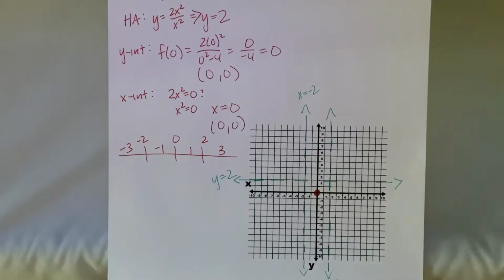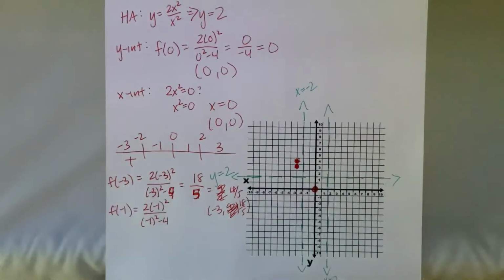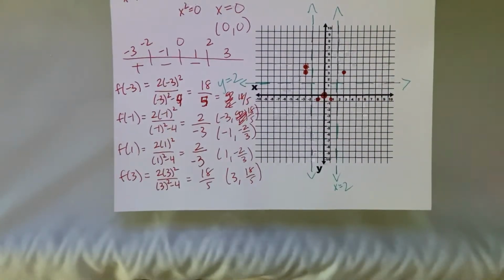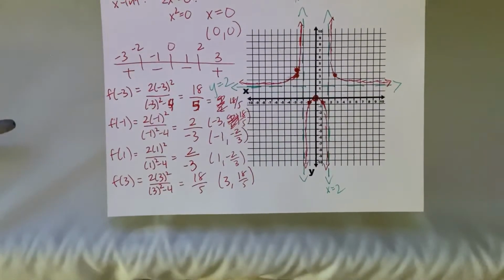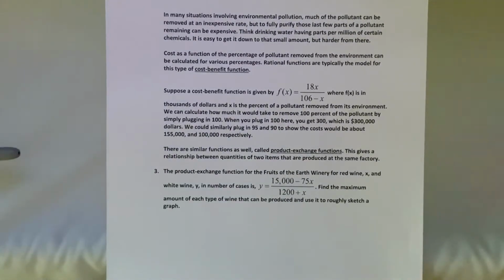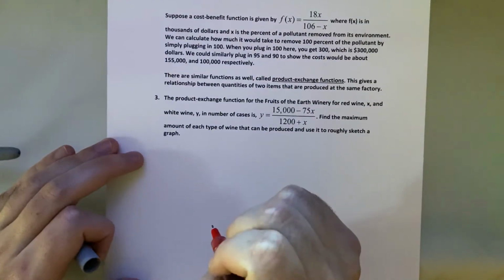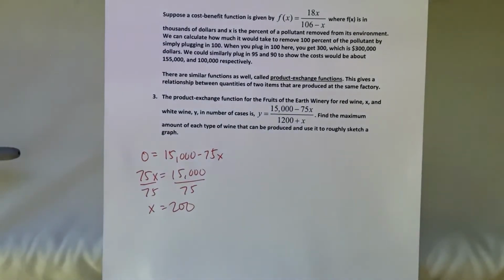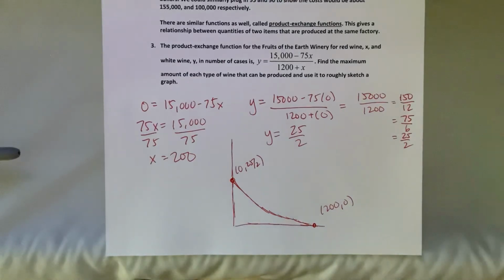MATH 1324 3.6 Notes Part 3